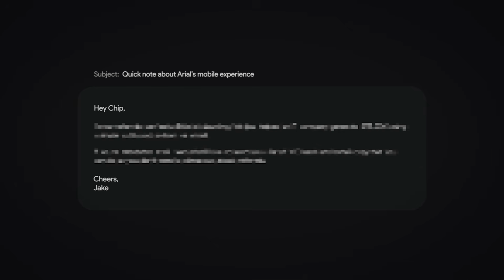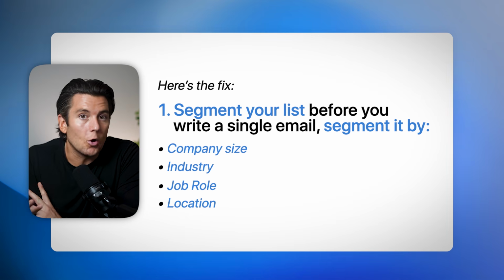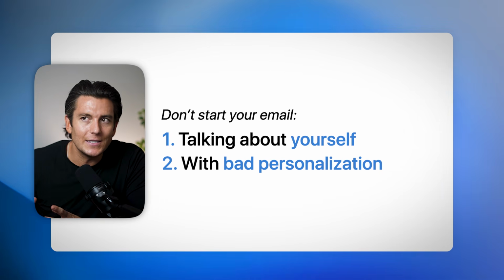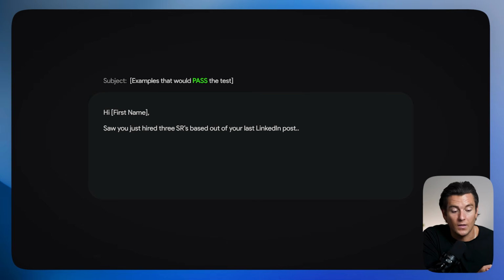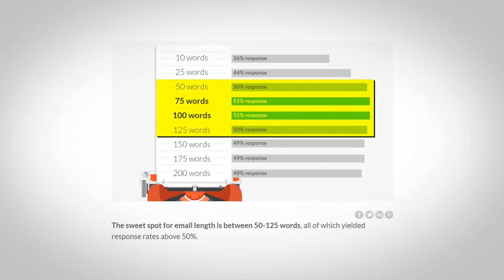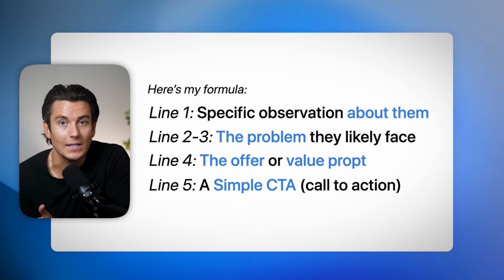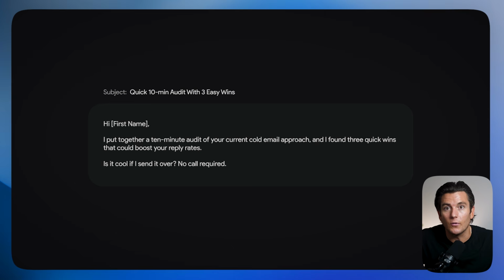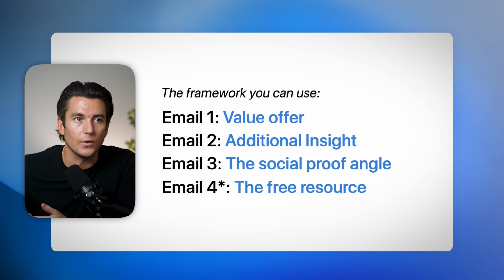Give me 13 mins, and I'll make your cold emails impossible to ignore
If you're tired of being ignored, this video will show you exactly how to make your cold email strategy impossible to overlook. I’m breaking down proven cold email marketing techniques that turn cold email outreach into real results. Whether you're brand new or need advanced cold email training, you'll learn exactly how to craft a cold email to get clients.

I've used these exact cold emailing methods for powerful cold email lead generation, and if you've been wondering how to cold email effectively, this video gives you a repeatable process. You’ll learn the keys to successful lead generation, and the best part is these tips also work for b2b lead generation and general lead gen systems.

We’ll dive into top lead generation strategies and go over essential lead generation tools that help you work smarter. Discover how to generate leads with a clear lead generation strategy that fits your business. Whether you’re doing cold outreach by yourself or with a team, the tips inside will show you how to write cold emails that convert.